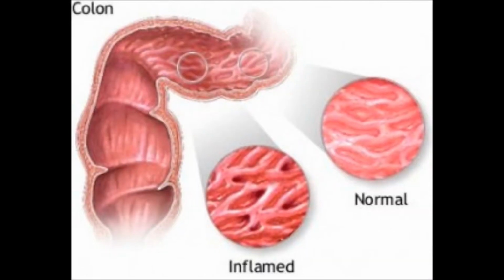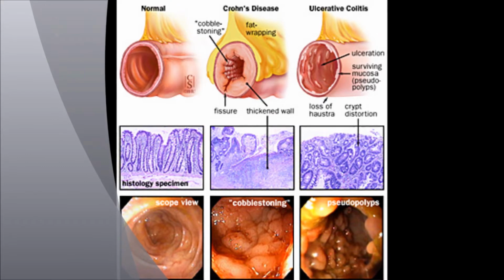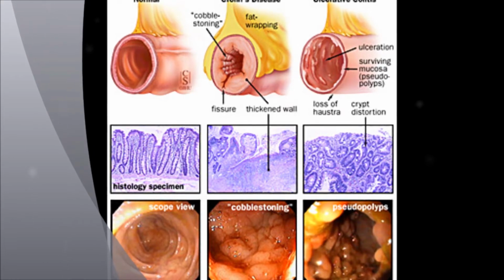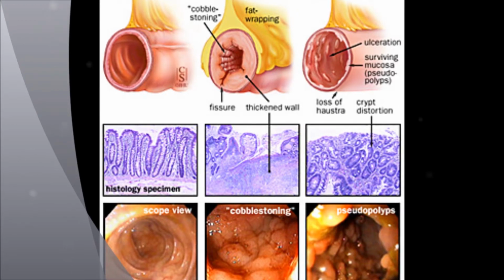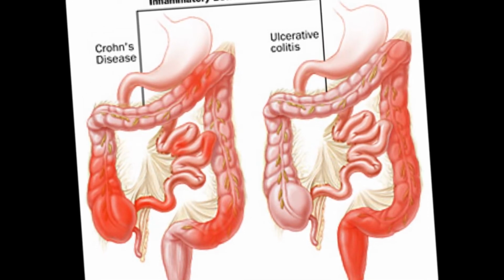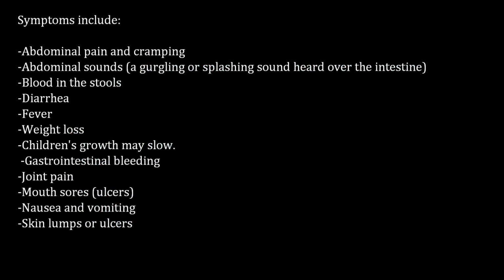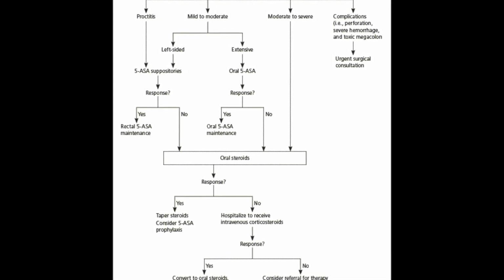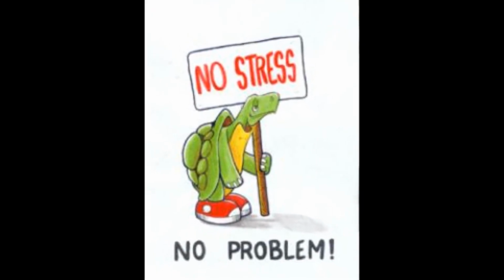Ulcerative Colitis Disease Diary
Ulcerative Colitis B.Sullivan